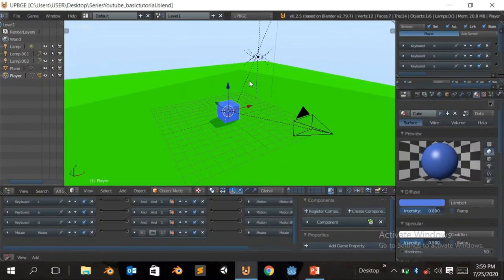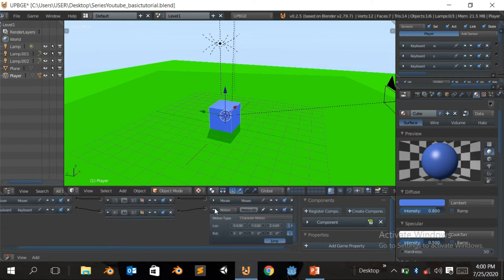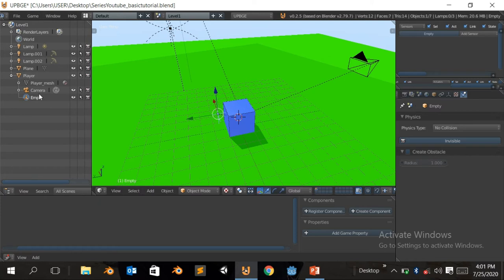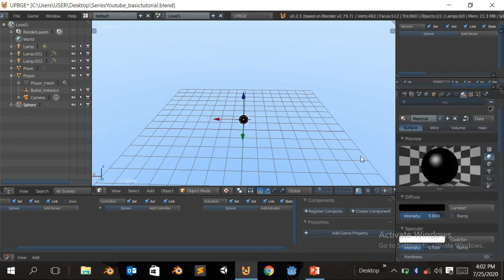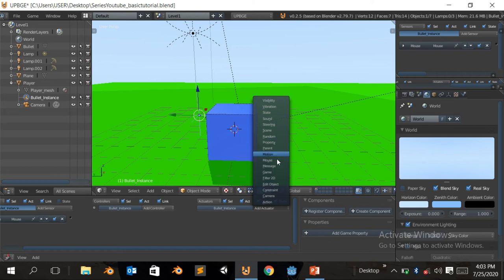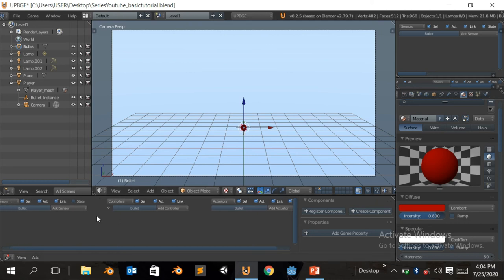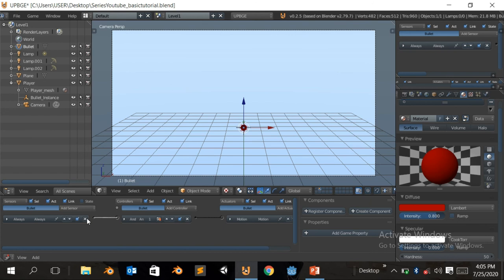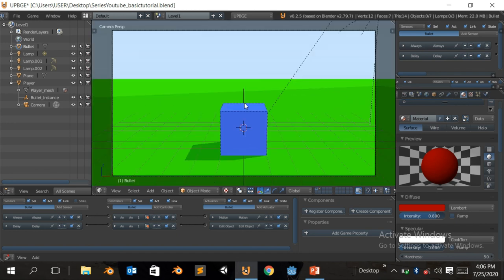How to make a game in upbge Beginners tutorial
In this tutorial I will be teaching you how to make a simple game in UPBGE (beginners)
(For Absolute Beginners)
episode 3

I teach every aspect of coding, game dev, software dev, website dev, and more